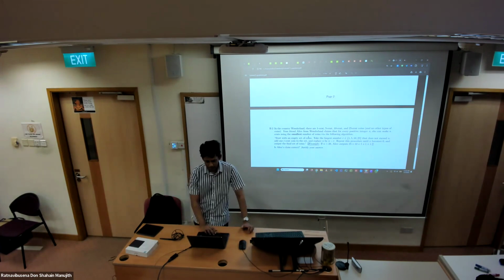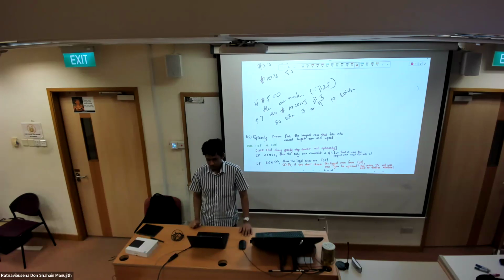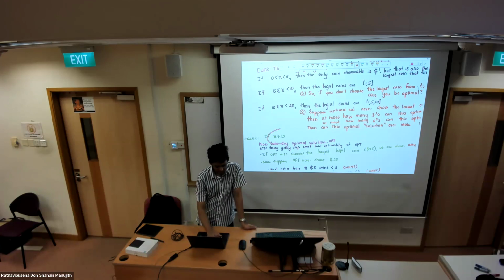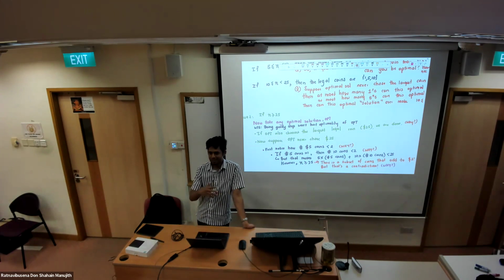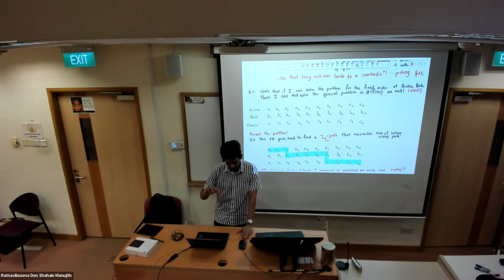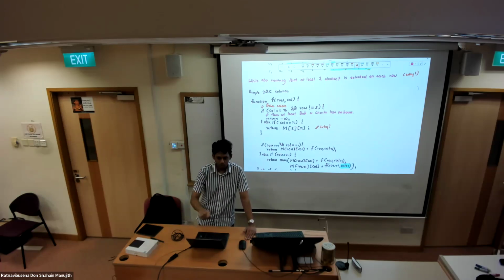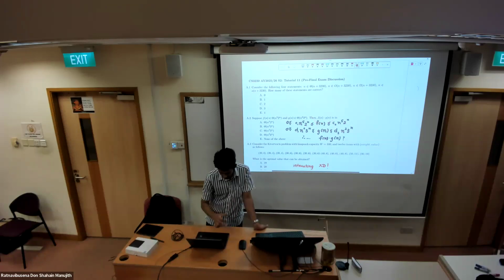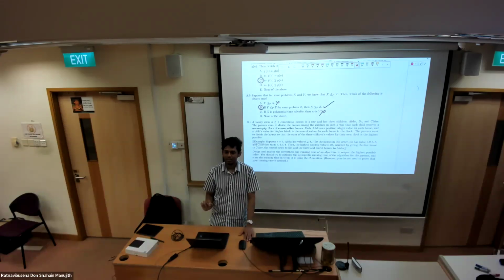CS3230 Tutorial | Past Paper Discussion